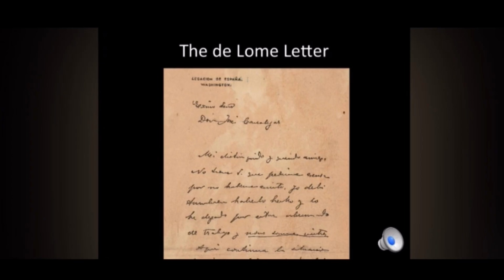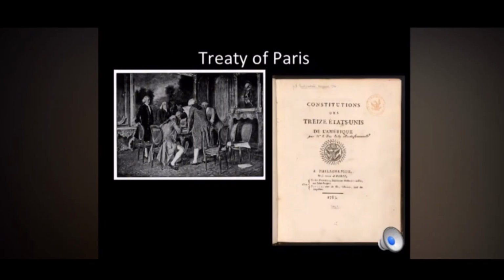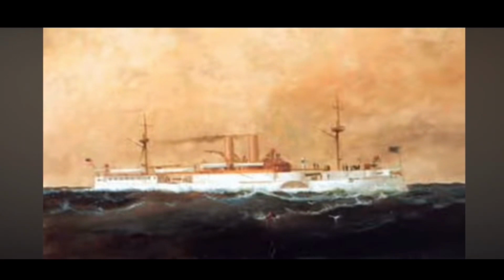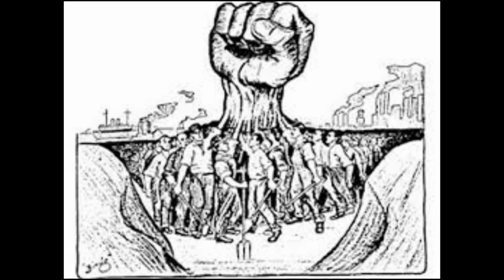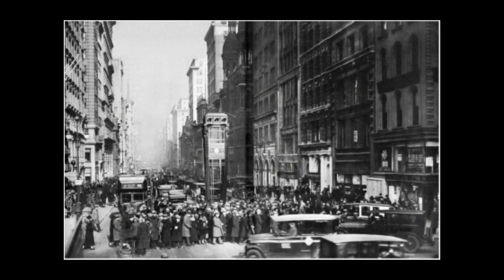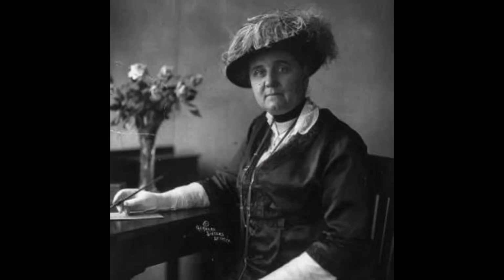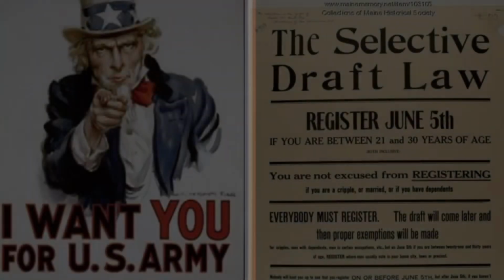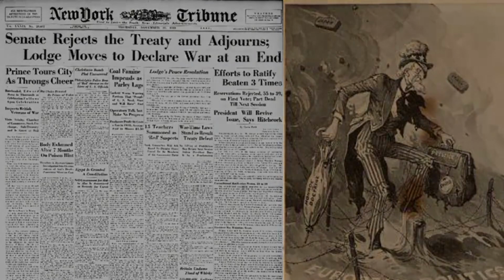Apush 🇺🇸 unit seven review guide ￼